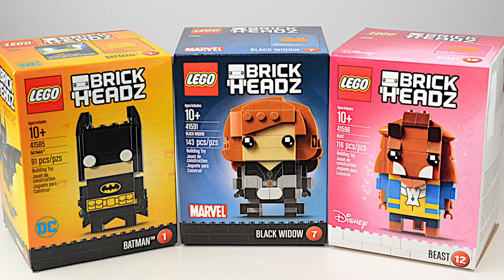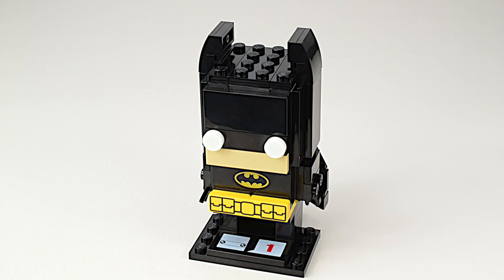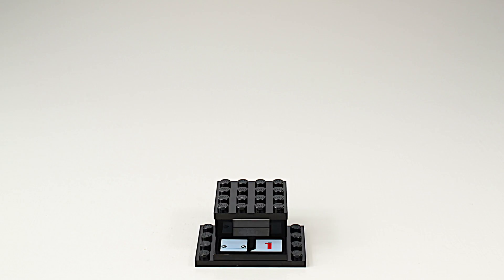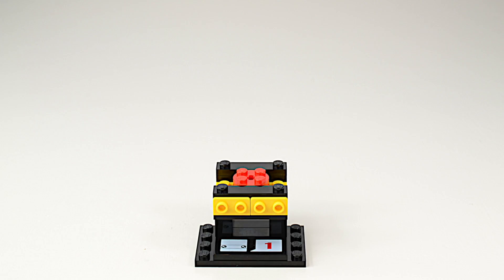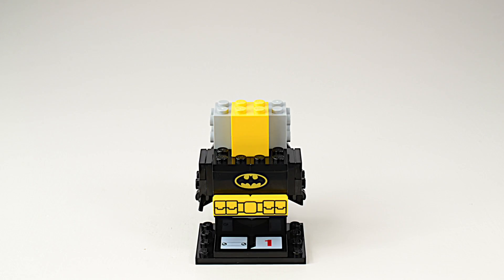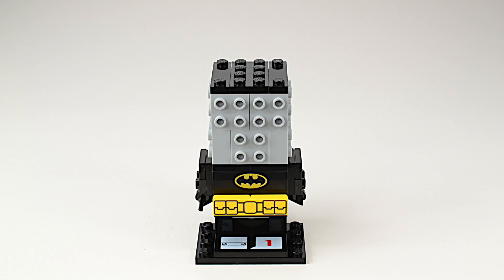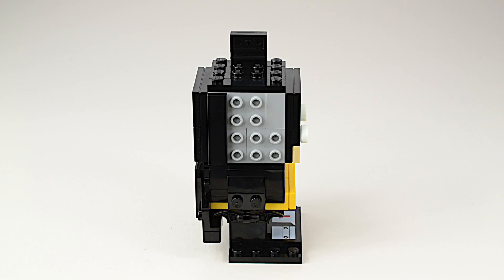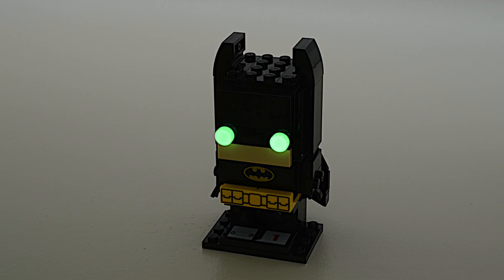Lego Brick Headz #1: Batman / build and review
Can Lego Brick Headz be the new Mixels? Easy on the wallet and infinitely re-workable into any character you want to make. We kick off this new series with Batman, of course.

PurePlasticBuilders is committed to providing fun family friendly content using Lego. We hope our videos inspire you to get out your Lego and play. Please comment on our videos and click the like button. If you want to see more of our speed build videos become a subscriber.